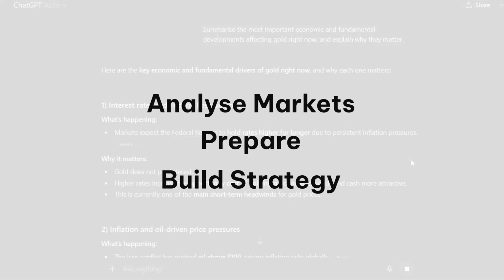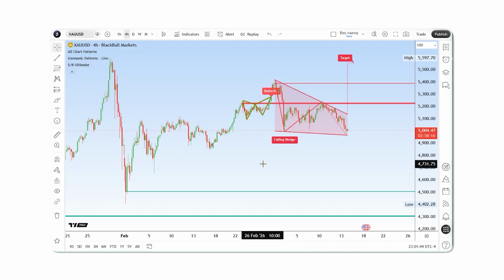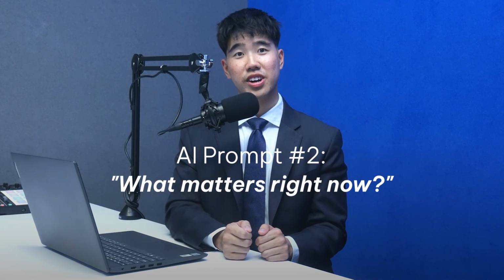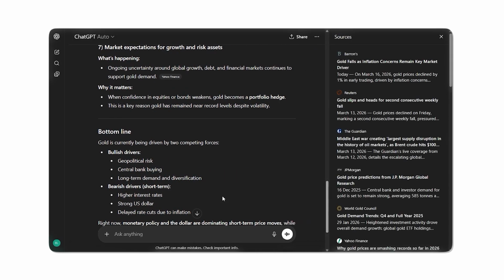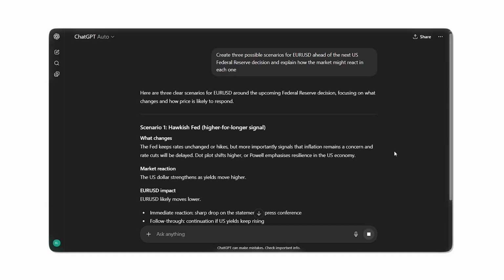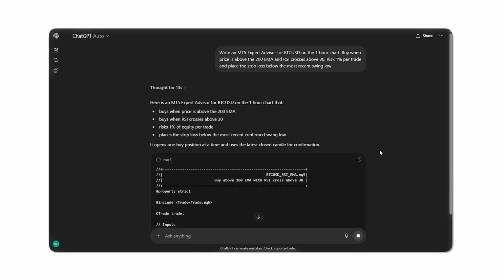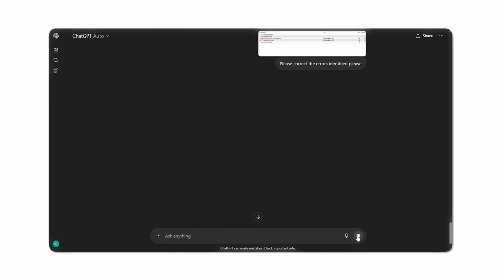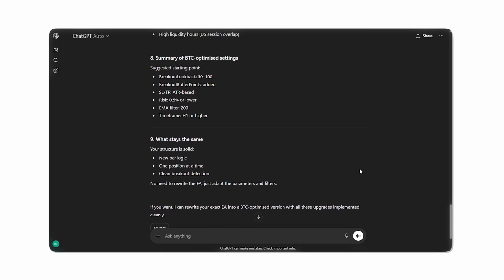5 ChatGPT Prompts Every Trader Should Be Using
Before trading, you should consider your own objectives, financial situation and needs, and seek independent advice where appropriate.

If you are trading without using AI, your process may be slower and less structured than it needs to be.

In this video, we break down 5 practical ChatGPT prompts that can help you analyse charts, filter market news, prepare for key events, build trading bots, and adapt strategies across different markets.